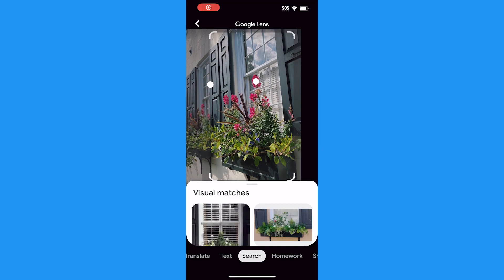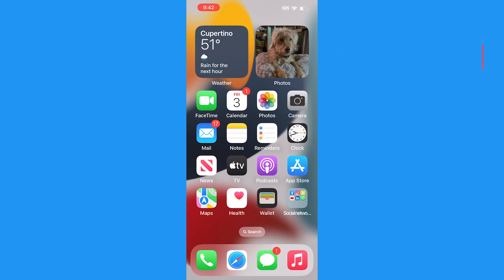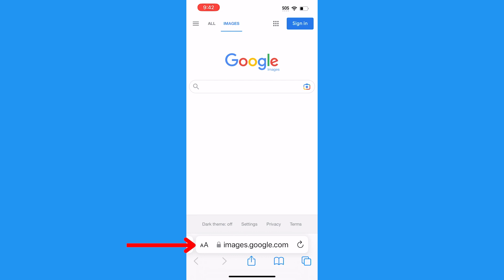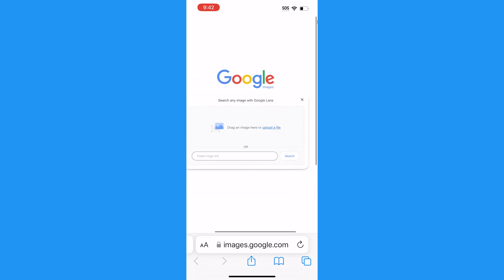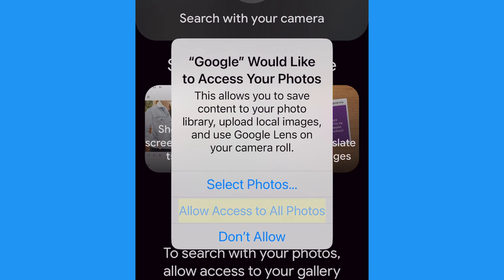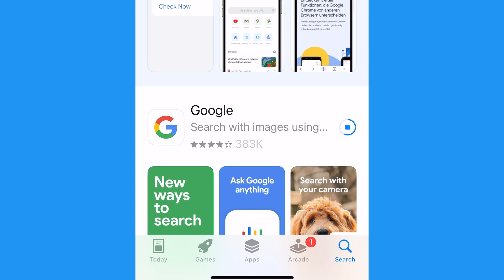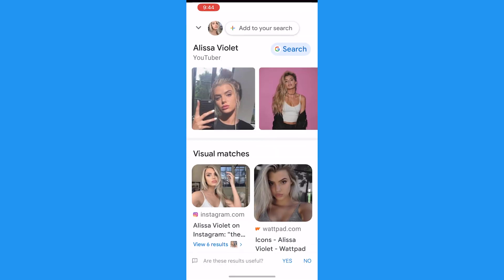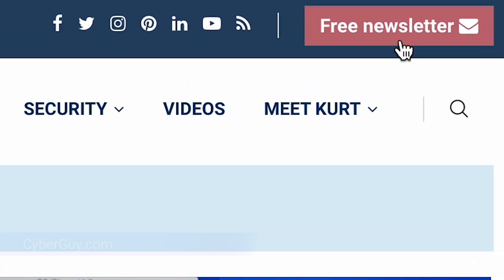How to reverse search an image on your phone | Kurt the CyberGuy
Few people know the easy trick to reverse search an image on your phone's browser. Follow these steps to reveal more info about an image.